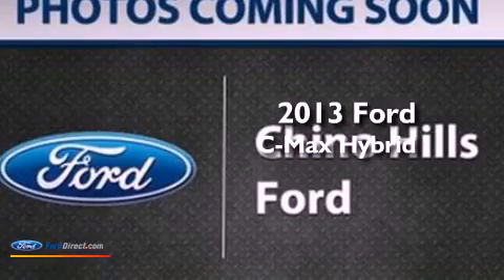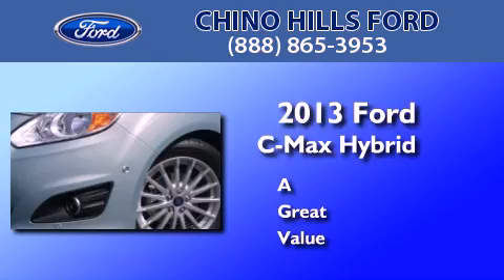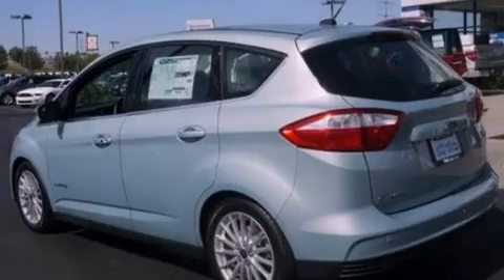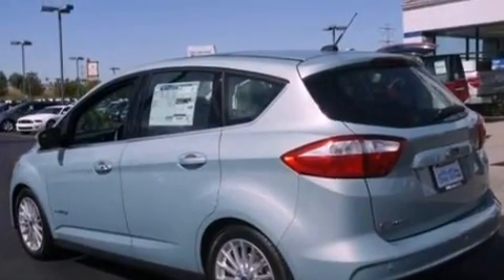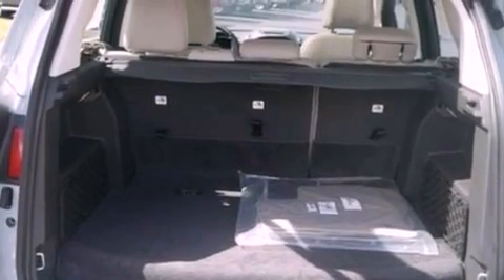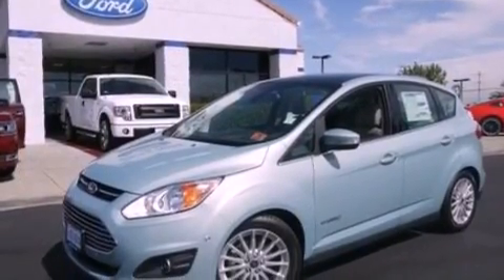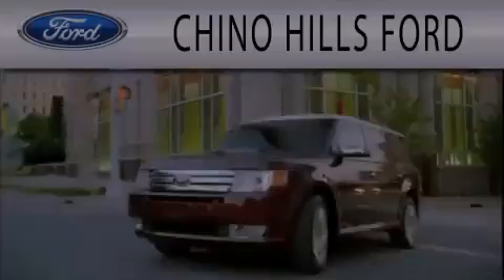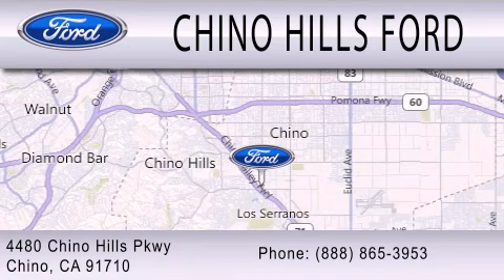2013 FORD C-MAX HYBRID Chino CA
Year : 2013
 Make : FORD
 Model : C-MAX HYBRID
 Engine : 2.0L I4 16V MPFI DOHC HYBRID
 Trans . : AUTOMATIC CVT
 Exterior : ICE
 Miles : 9

 Stock : D435